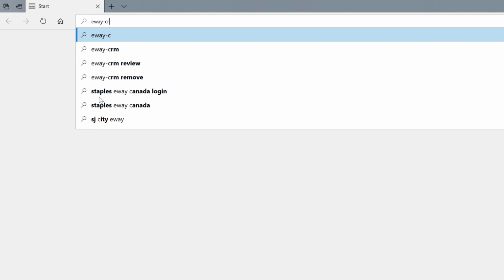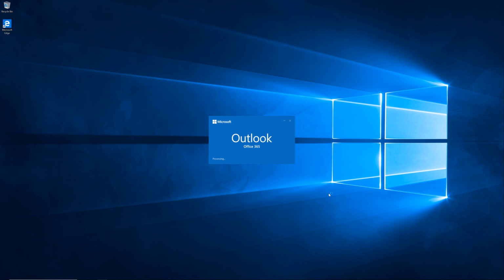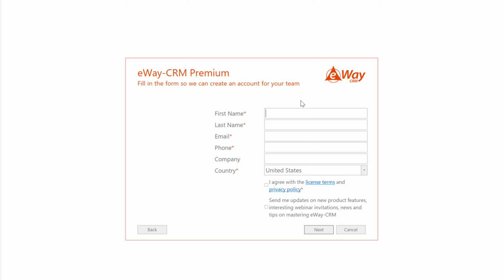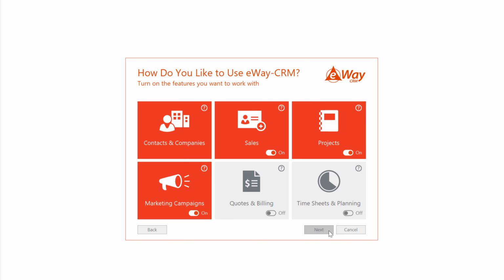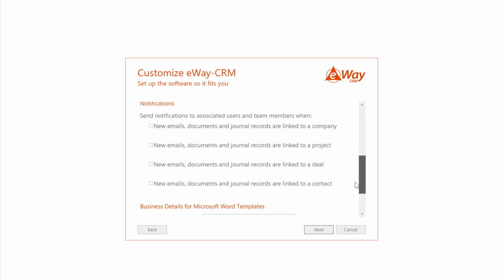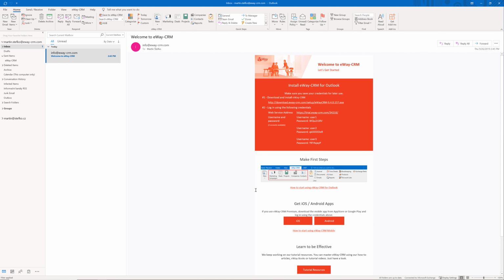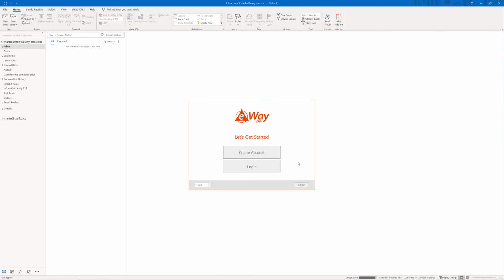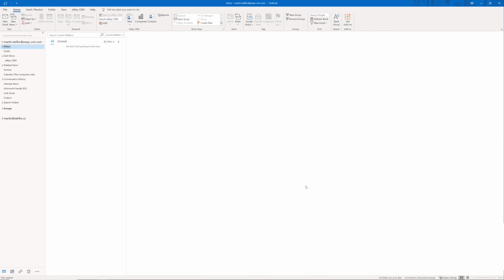#1 Installation of eWay-CRM (Tutorial Videos)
Would you like to create a new eWay-CRM account? Do you want to install our product on another computer and join the existing one? Watch this video to find out what is the best way to do it. Be effective. With eWay-CRM